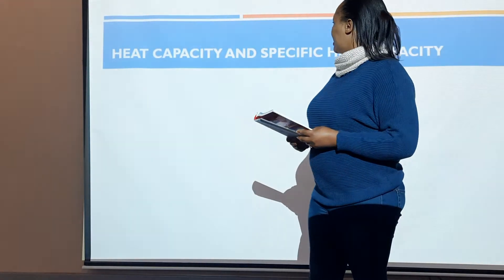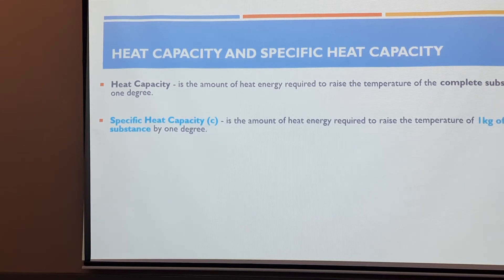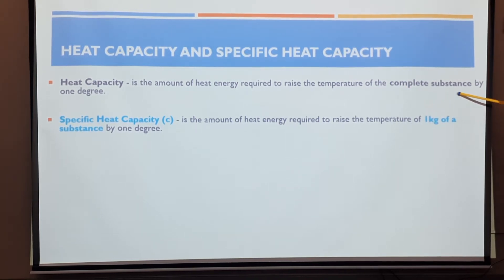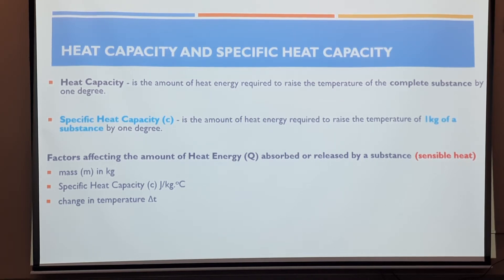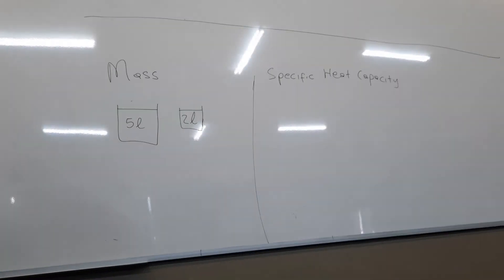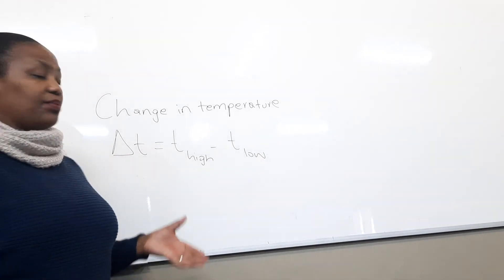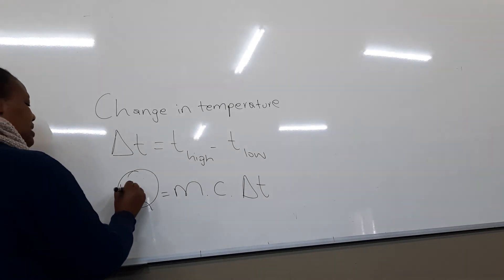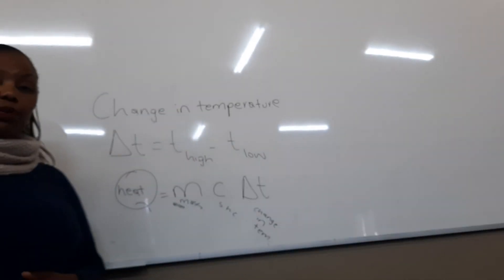Heat capacity and specific heat capacity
HEAT Module. Refer to Engineering Science N1 MJJ van Rensburg, 2015 second edition from page 119